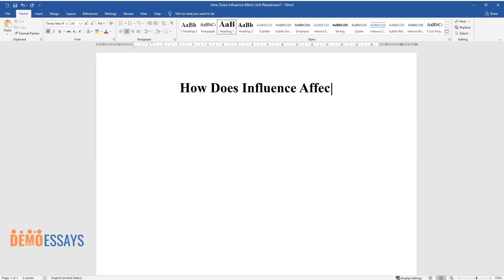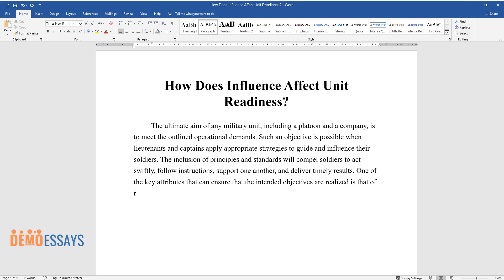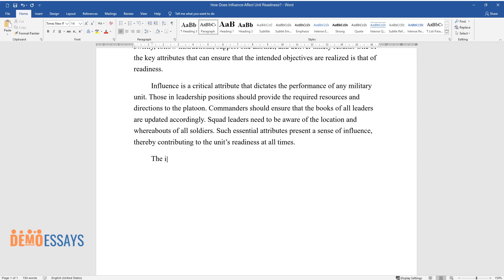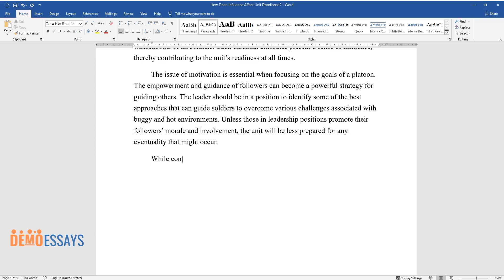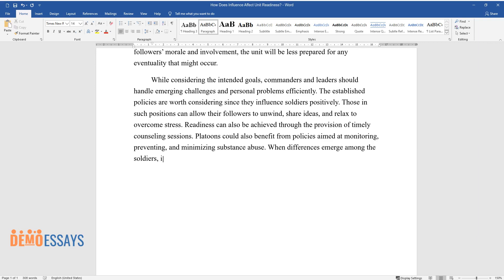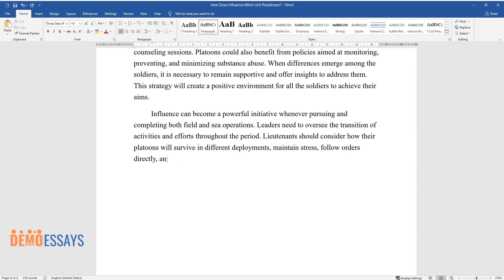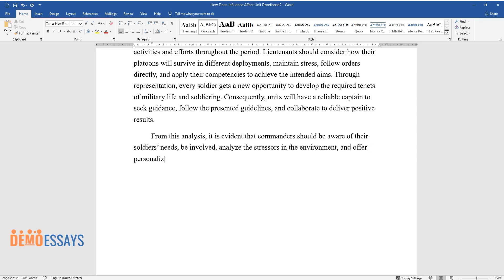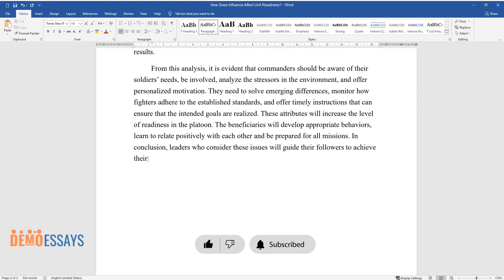How Does Influence Affect Unit Readiness? - Essay Example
📝 Essay description: Influence can become a powerful initiative whenever pursuing and completing both field and sea operations. Leaders need to oversee the transition of activities and efforts throughout the period.

ℹ️ Subjects: Military Leadership
ℹ️ Words: 551
ℹ️ Pages: 2

📚 Reference list:
Goodwin, G. F., Blacksmith, N., & Coats, M. R. (2018). The science of teams in the military: Contributions from over 60 years of research. American Psychologist, 73(4), 322-333. Web.
Swagart, J. T. (n.d.). FTX mission [PDF document].